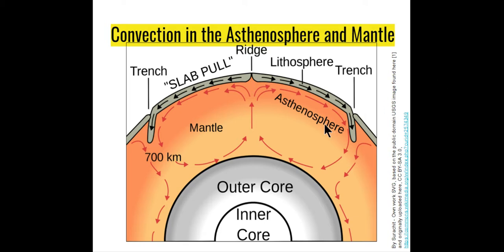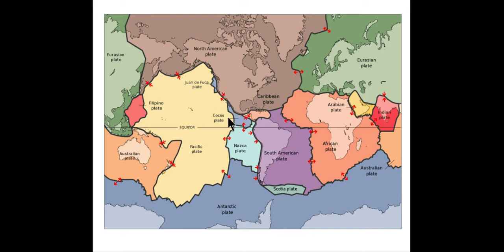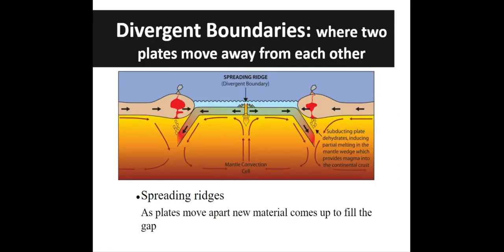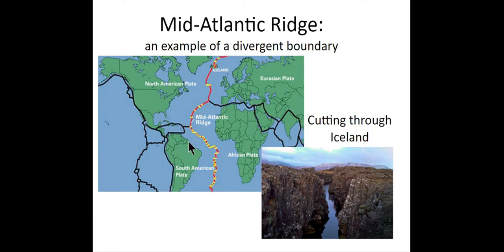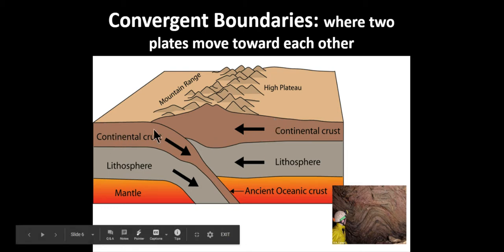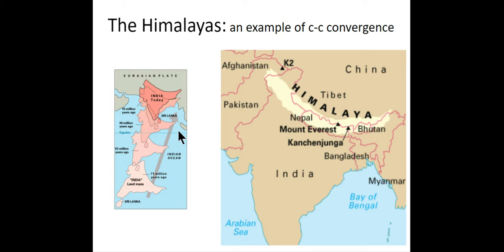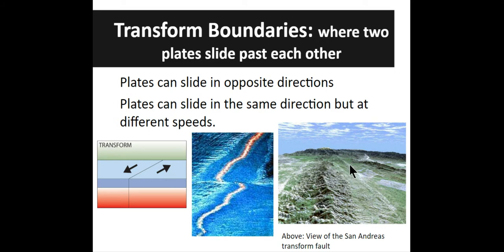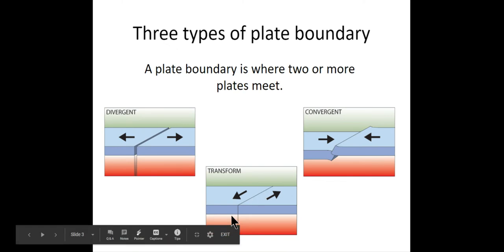Tectonic Plate Boundaries